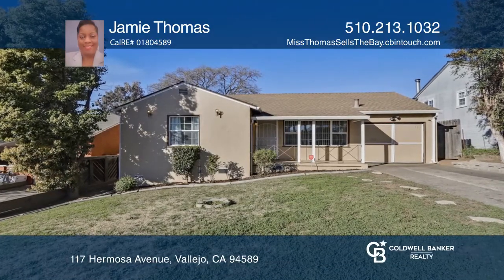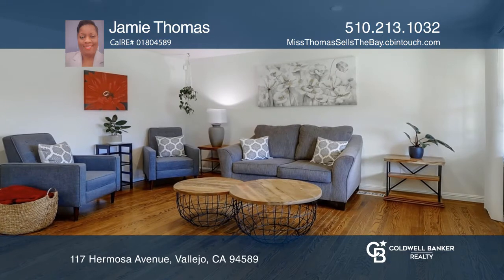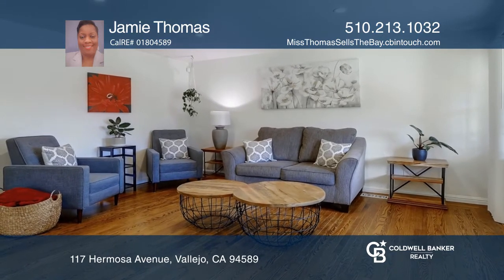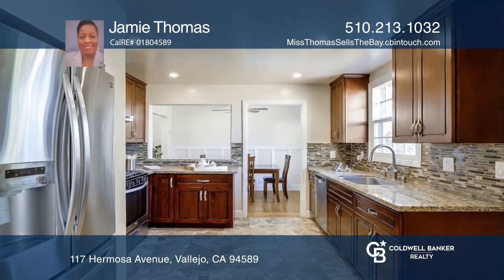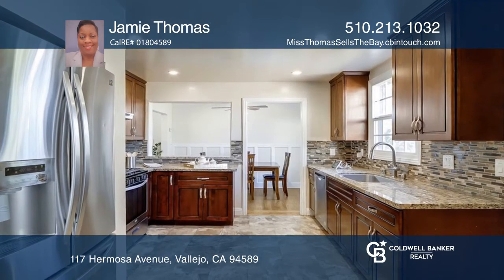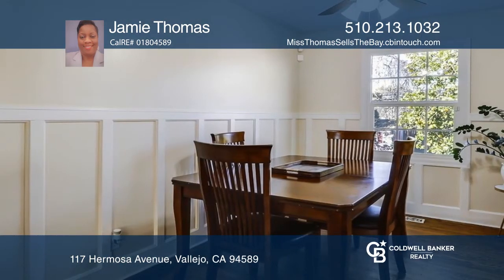117 Hermosa Avenue Vallejo, CA | ColdwellBankerHomes.com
117 Hermosa Avenue, Vallejo, CA

Welcome to 117 Hermosa Avenue this is one cozy charmer, and it is ideal for any homebuyer. It features a two-bedroom, one-bathroom, approximately 1092 square feet and includes a living room, dining room, with dual pane windows, roof installed within the last three -years, freshly painted, hardwood f